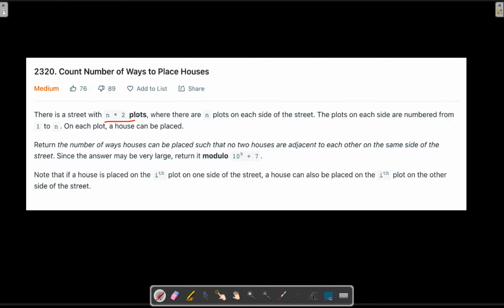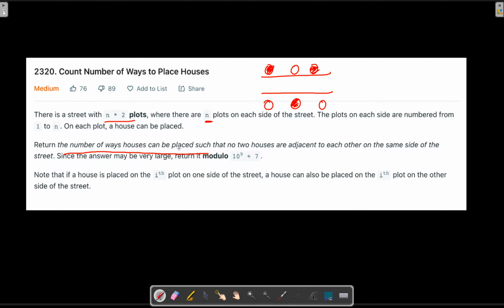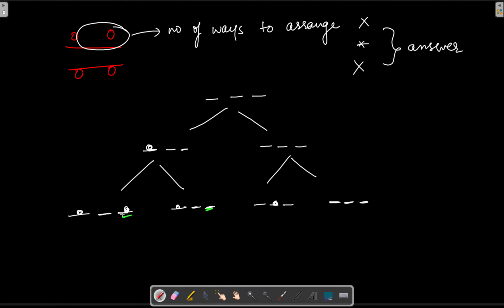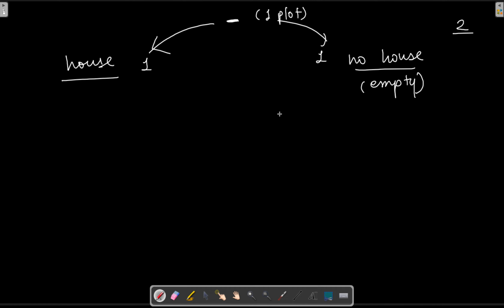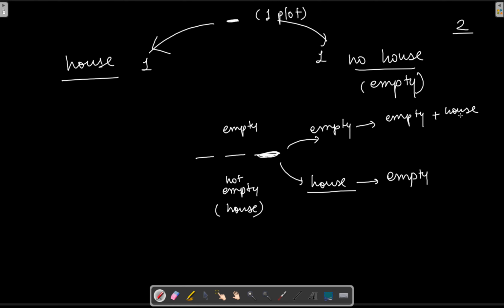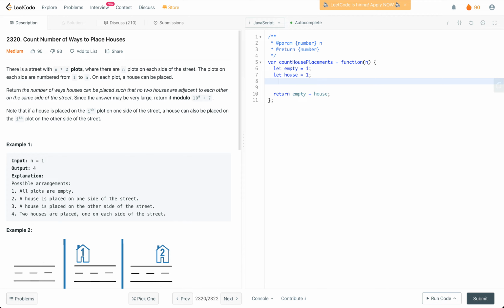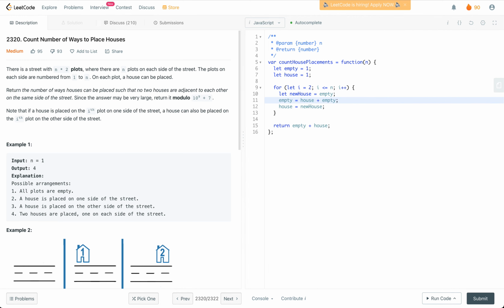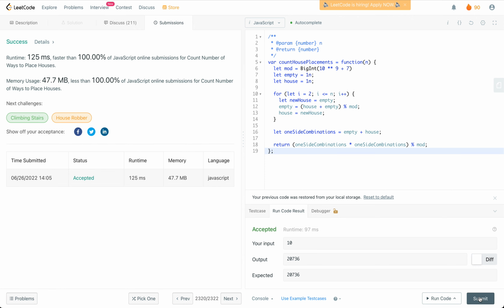Count Number of Ways to Place Houses - LeetCode 2320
This question was asked in the recently concluded LeetCode contest. The problem is very similar to the House Robber problem. On the place of getting the maximum profit, we want to find all possible ways to rob.

Time complexity: O(n) where n is the supplied number in the question.
Space complexity: O(1) we don't use any external data structure that grows with input.

There is a street with n * 2 plots, where there are n plots on each side of the street. The plots on each side are numbered from 1 to n. On each plot, a house can be placed.

Return the number of ways houses can be placed such that no two houses are adjacent to each other on the same side of the street. Since the answer may be very large, return it modulo 109 + 7.

Note that if a house is placed on the ith plot on one side of the street, a house can also be placed on the ith plot on the other side of the street.